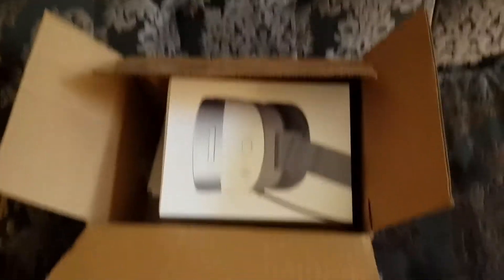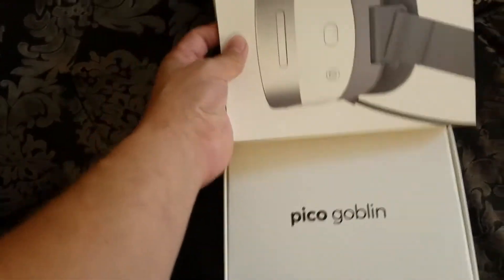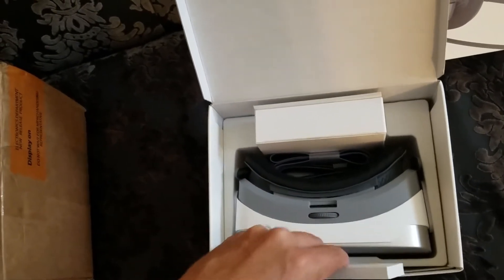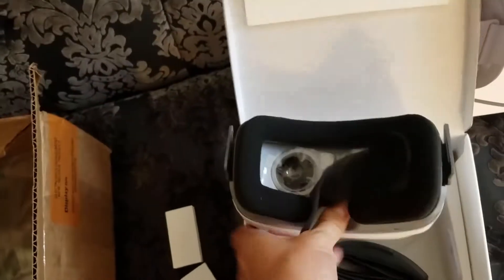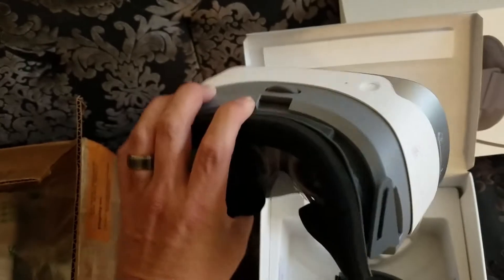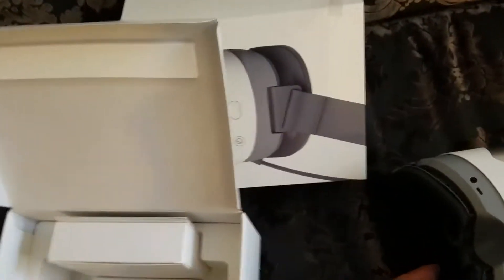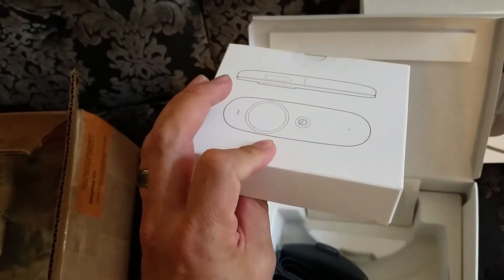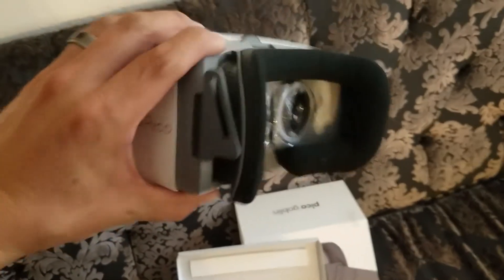Pico Goblin Unboxing - Stand Alone VR Headset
by David Pursley with VKULT

Searching for the best stand alone vr headset.